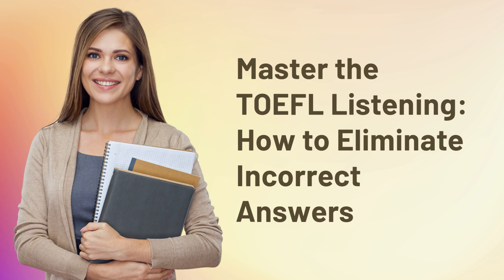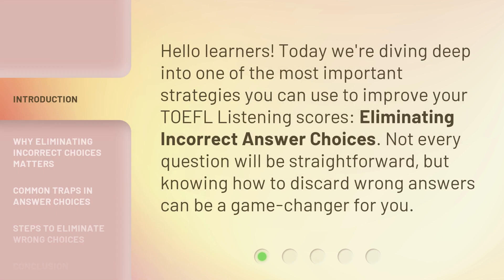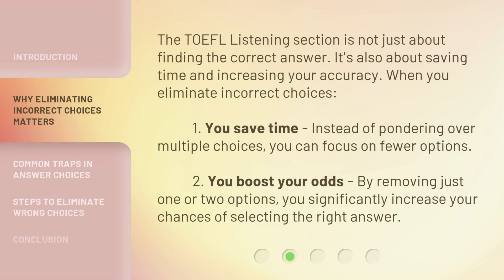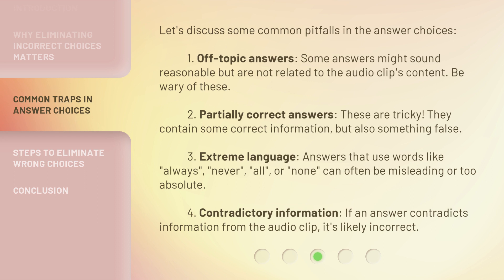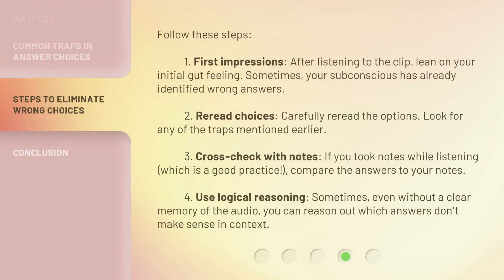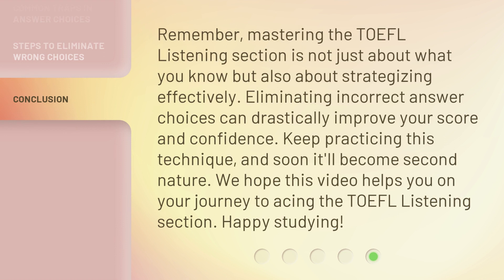Master the TOEFL Listening: How to Eliminate Incorrect Answers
Master the TOEFL Listening: Eliminate Incorrect Answers for Higher Scores • Learn the essential strategy of eliminating incorrect answer choices to improve your TOEFL Listening scores. Discover why eliminating wrong answers matters, common traps to watch out for, and steps to effectively eliminate incorrect choices. Boost your odds and save time with this game-changing technique!

00:00 • Introduction - Master the TOEFL Listening: How to Eliminate Incorrect Answers
00:29 • Why Eliminating Incorrect Choices Matters
01:02 • Common Traps in Answer Choices
01:49 • Steps to Eliminate Wrong Choices